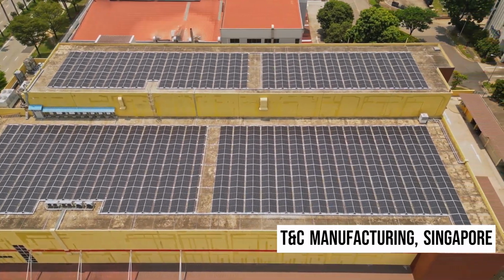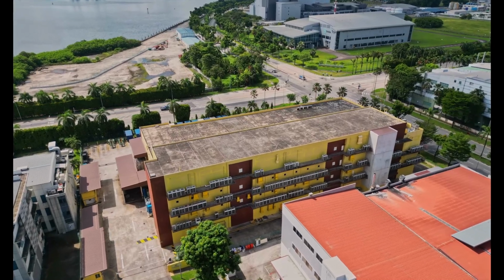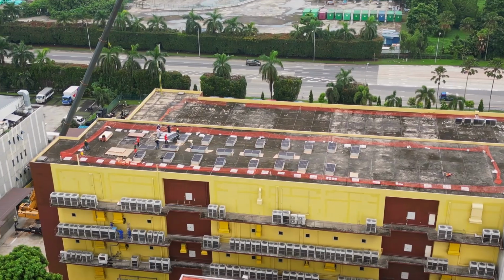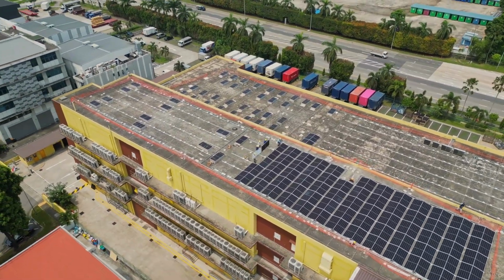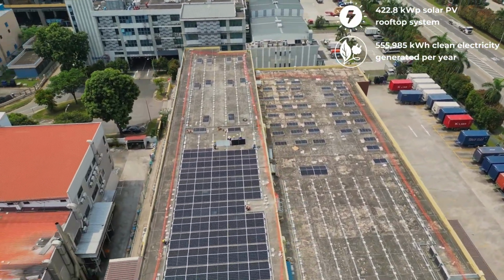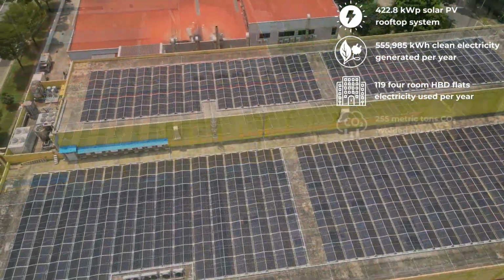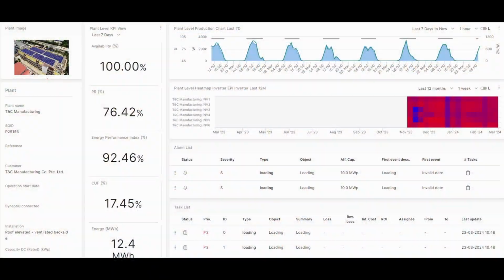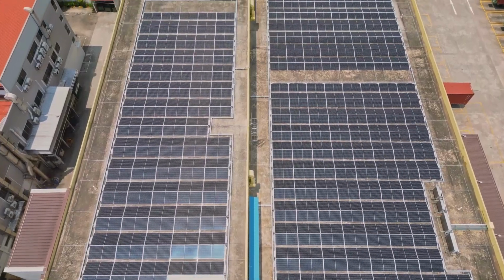WEG T&C Manufacturing Singapore - Powering Food Processing with Solar Energy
WEnergy Global is proud to be part of T&C Manufacturing's sustainability journey. We designed and installed a 422.8 kWp solar PV system on the rooftop of their facility in Tuas, Singapore. The renewable energy generated from this solar PV power plant will help to significantly reduce T&C’s energy costs and carbon emissions, supporting their commitment to low-carbon food production.